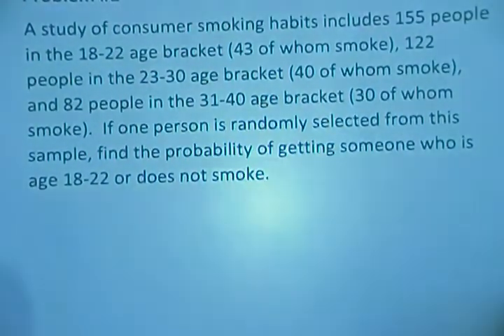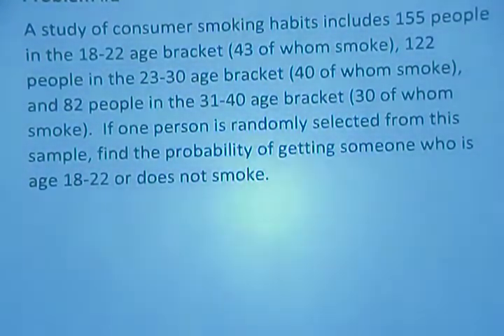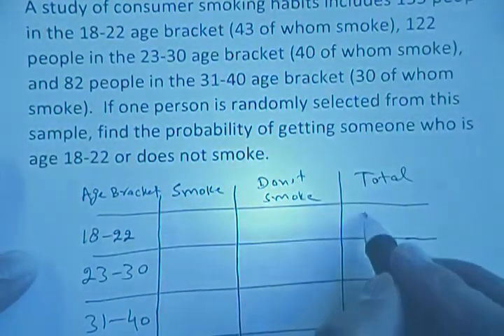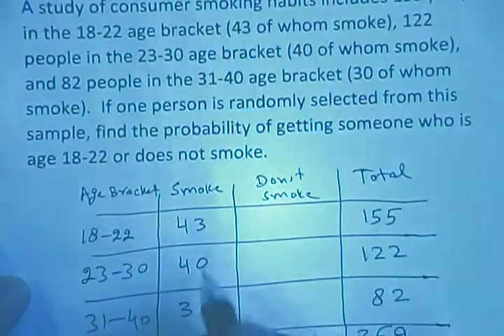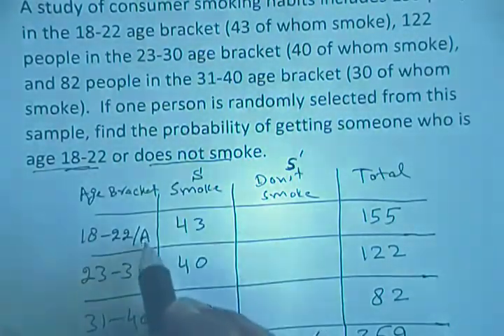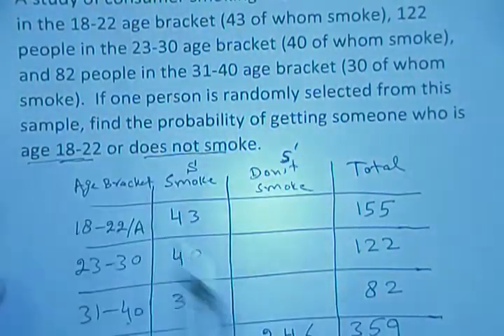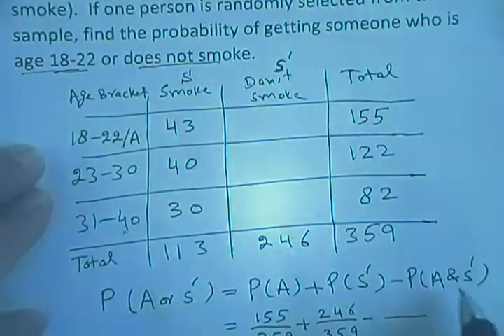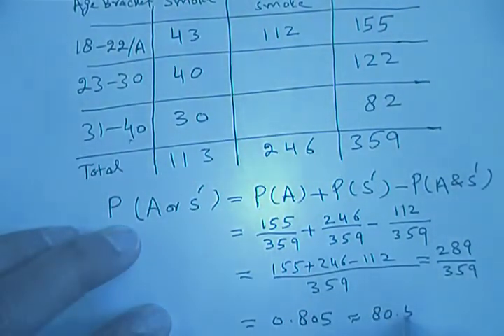Example: Probability Problem With word OR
A study of consumer smoking habits includes 155 people in the 18-22 age bracket (43 of whom smoke), 122 people in the 23-30 age bracket (40 of whom smoke), and 82 people in the 31-40 age bracket (30 of whom smoke).  If one person is randomly selected from this sample, find the probability of getting someone who is age 18-22 or does not smoke.